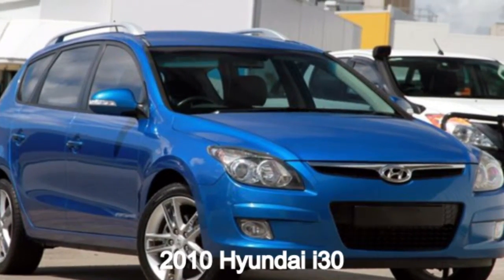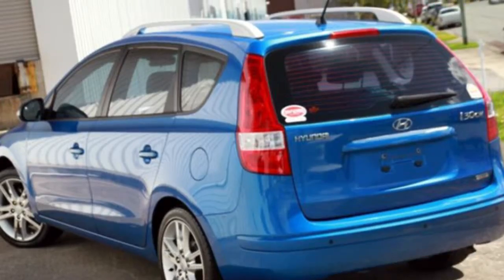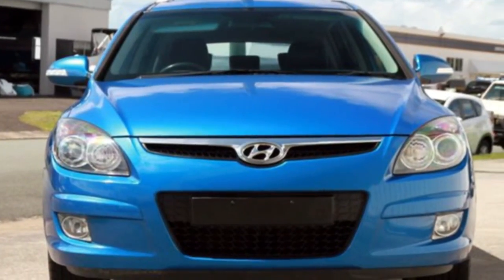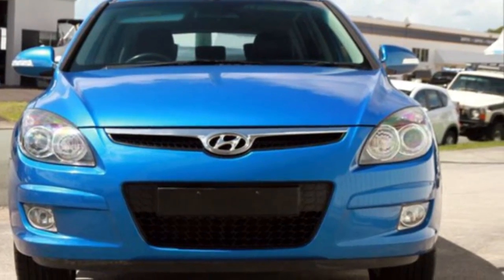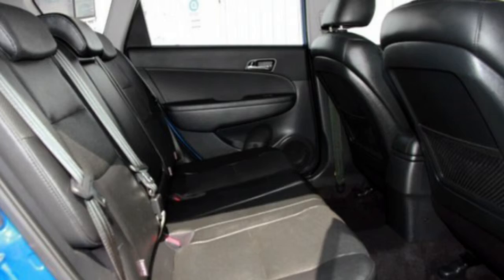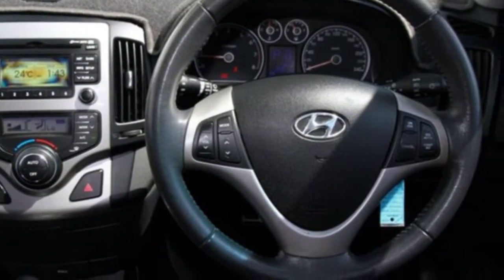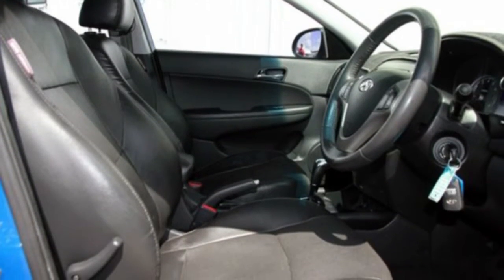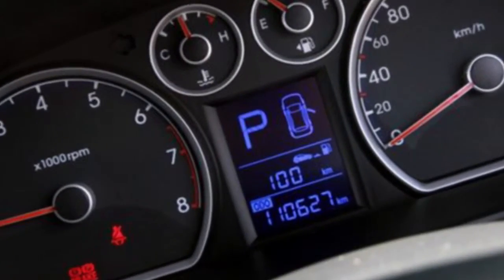2010 Hyundai i30 FD MY11 Sportswagon cw Wagon Blue 4 Speed Automatic Wagon